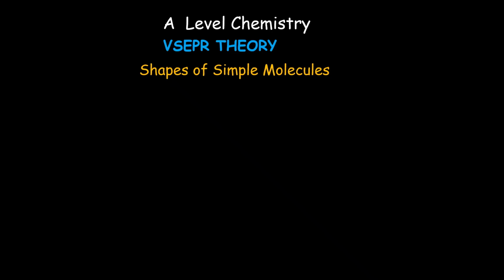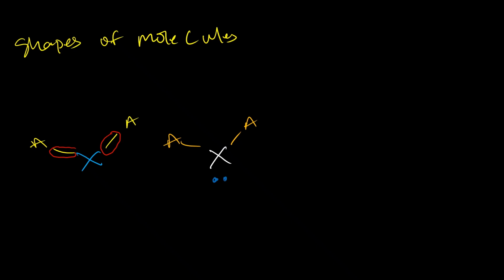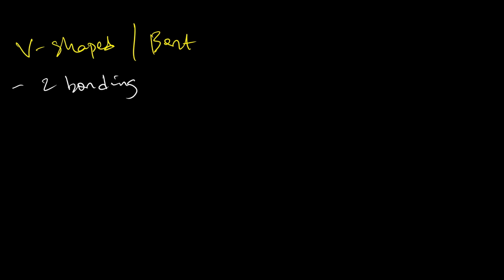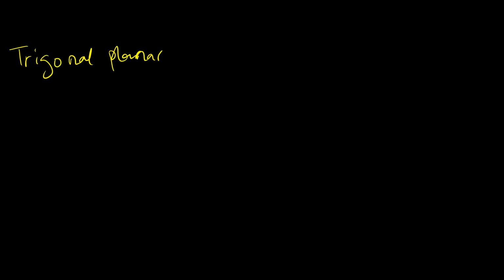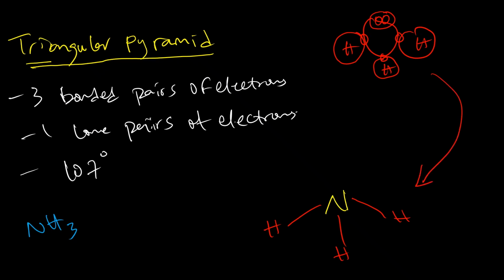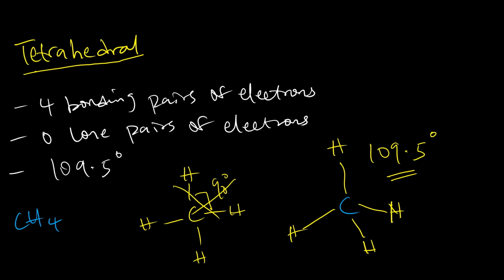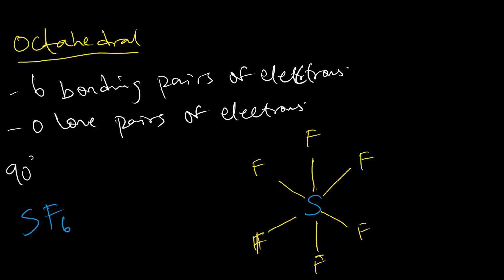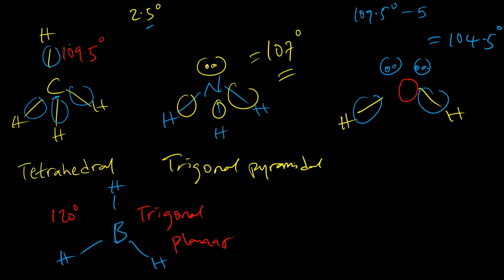Shapes of Molecules | A Level Chemistry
This video explain the types of shapes of molecules and how they are formed using VSEPR Theory